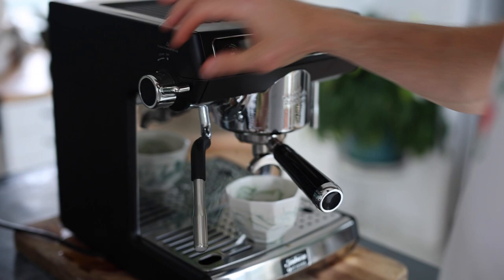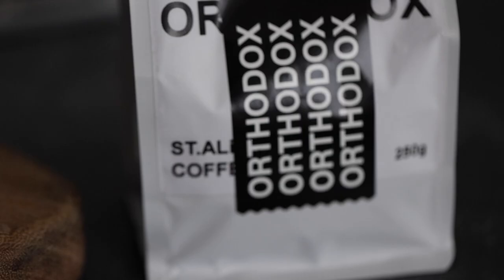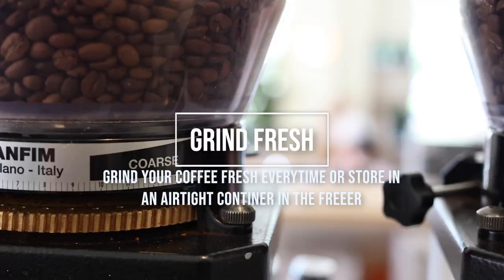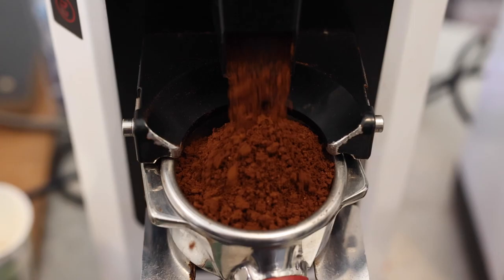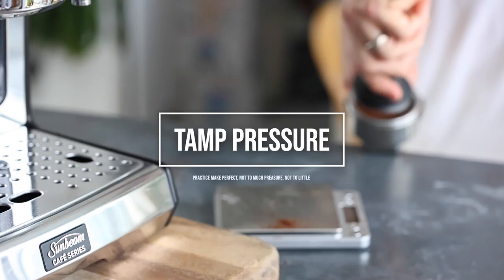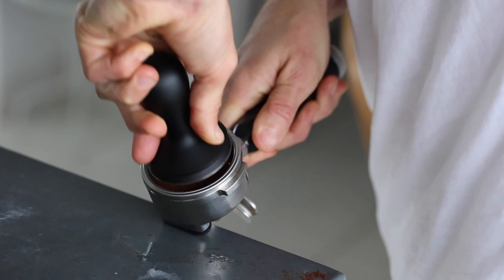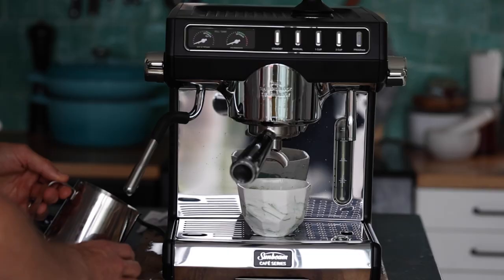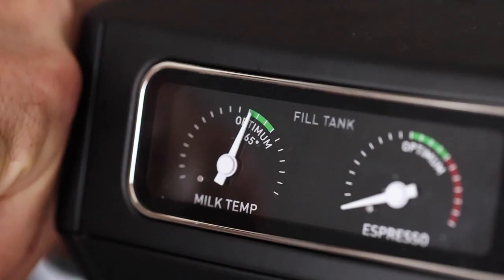How To Make Coffee At Home Like A Barista (Five Steps)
Learn these five simple steps to make coffee at home like a Barista

Step #1 - Fresh beans
Step #2 - Fresh grind
Step #3 - Weigh your grind
Step #4 - Tamping pressure
Step #5 - Milk frothing